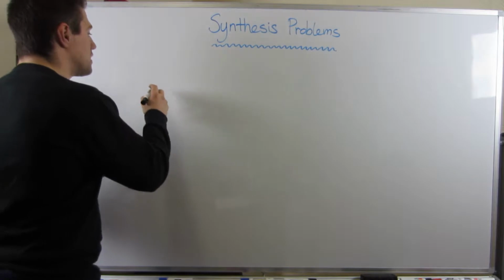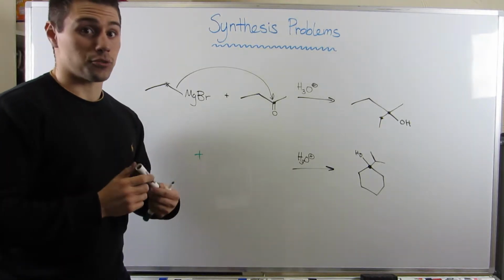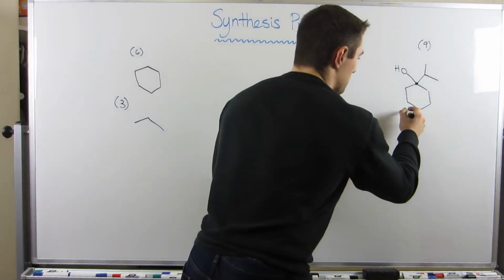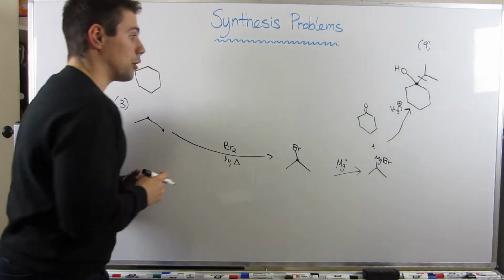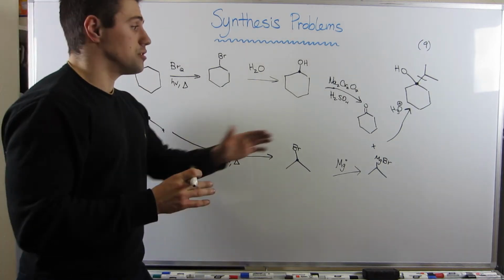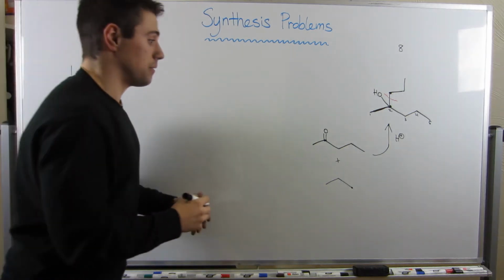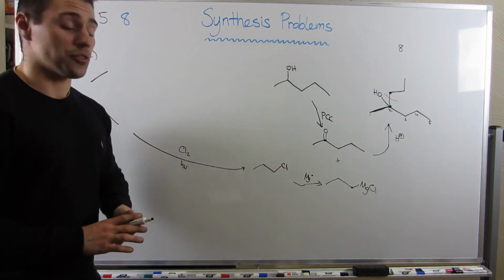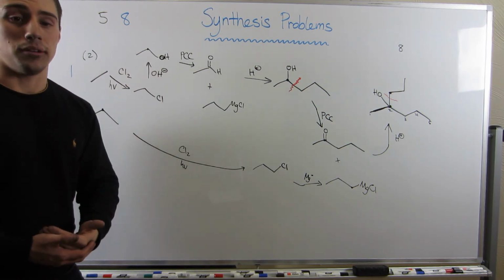Synthesis Practice with the Grignard Reaction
In this video, we hammer some synthesis questions involving the Grignard reaction, dissecting each problem and sharpening our synthesis skills.